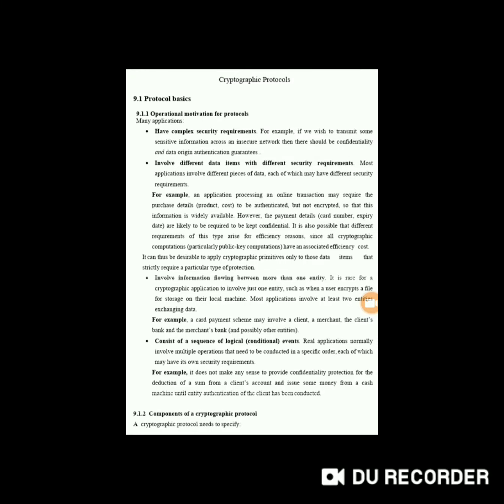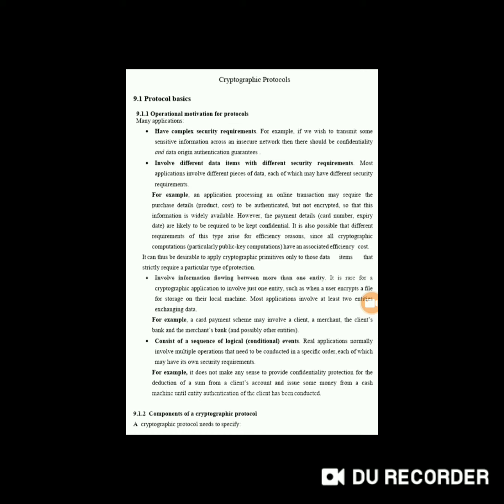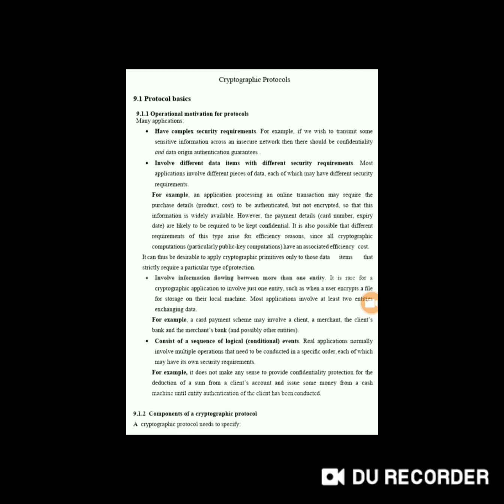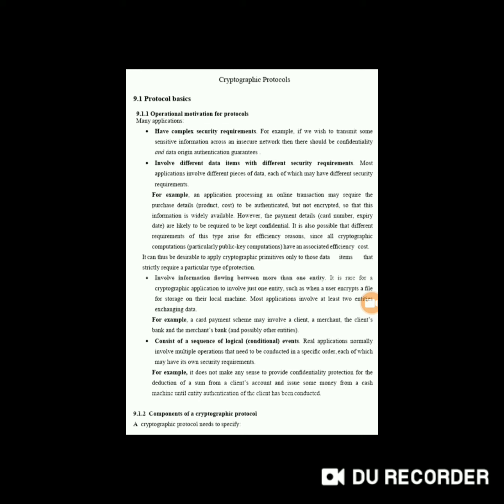Cryptographic Protocol. INS 17CS743 module 3 by Sachin Chilkandi